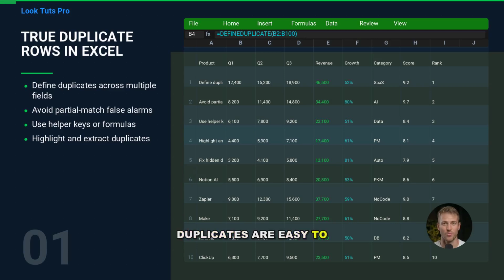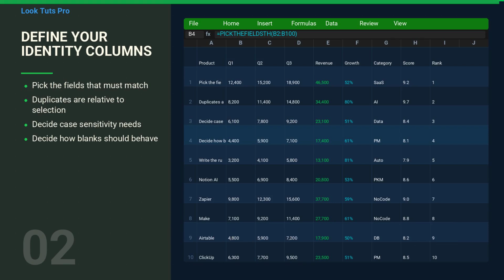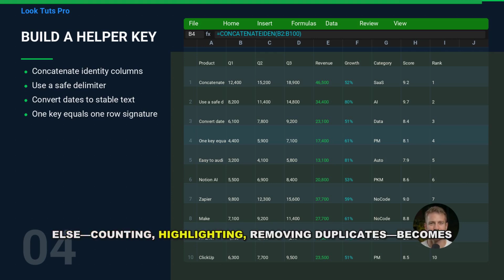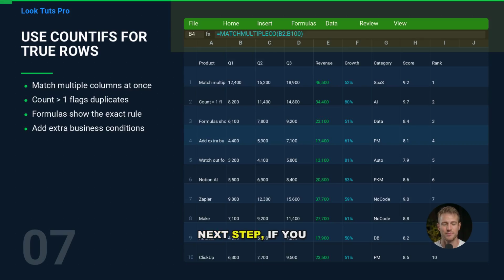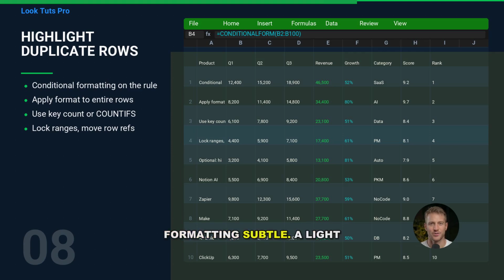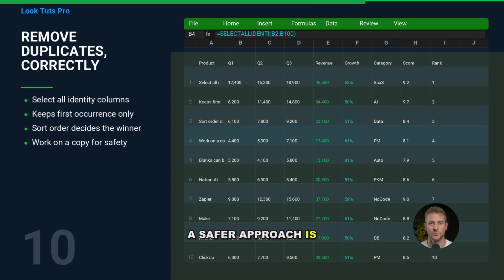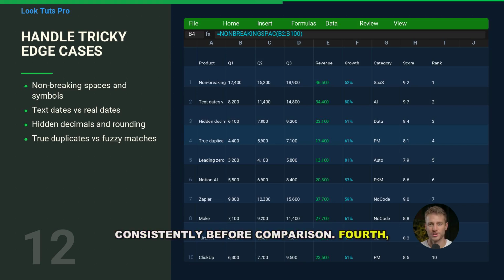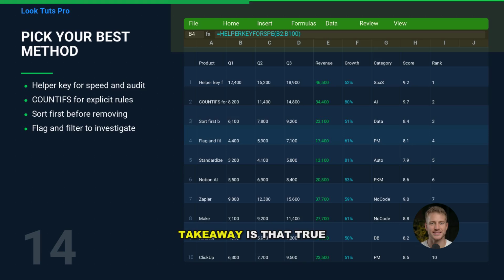Excel Duplicate Check Across Multiple Columns: How to Find True Duplicate Rows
True duplicates in Excel are rarely single-column repeats—they’re usually the same combination across multiple fields. This guide shows how to define your identity columns, clean common data issues, and detect duplicate rows using helper keys, COUNTIF/COUNTIFS, and highlighting. You’ll also learn safe workflows to review, filter, and remove duplicates based on a clear “keep” rule.

⏱️ Chapters:
00:00 True Duplicate Rows in Excel
00:56 Define your identity columns
02:00 Clean data before matching
03:00 Build a helper key
04:03 Make the key trustworthy
05:04 Count duplicates with COUNTIF
06:03 Use COUNTIFS for true rows
07:09 Highlight duplicate rows
08:10 Decide what to keep
09:06 Remove Duplicates, correctly
10:09 Filter and review duplicates
11:09 Handle tricky edge cases
12:09 Build a duplicate toolkit
13:07 Pick your best method
14:07 Conclusion & Outro